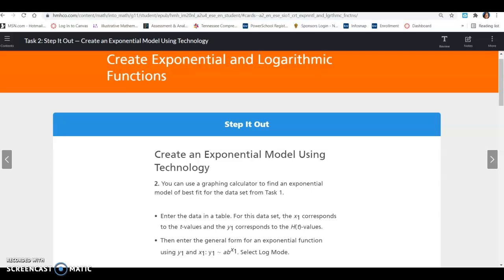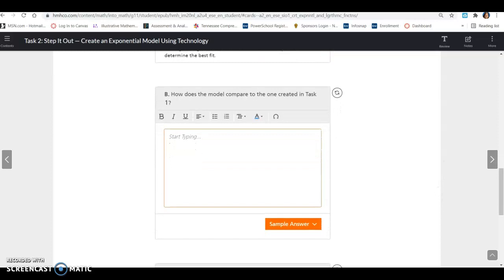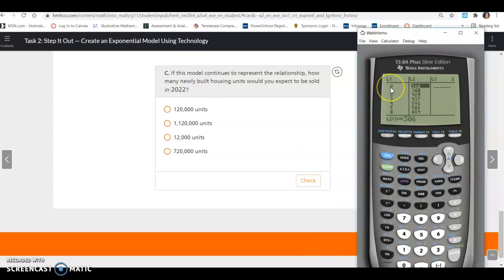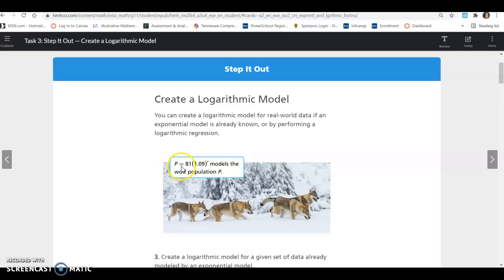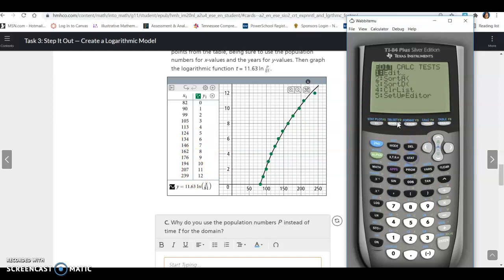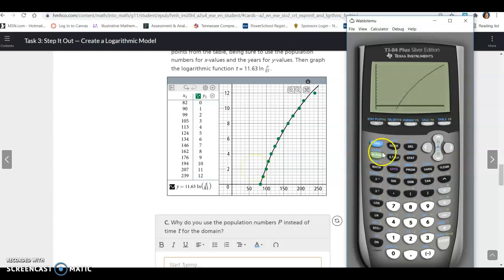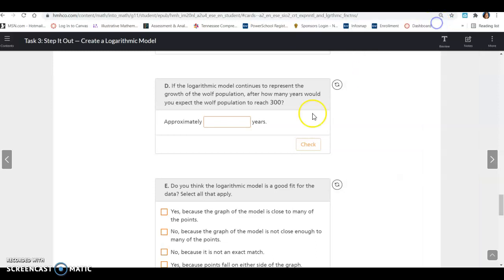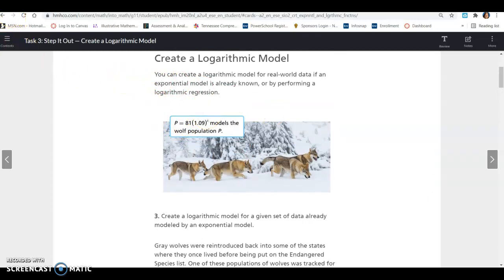Alg.2_Lesson 9.3_Task2-3